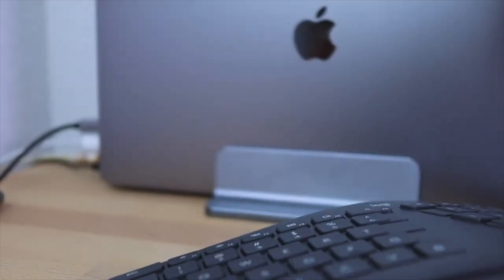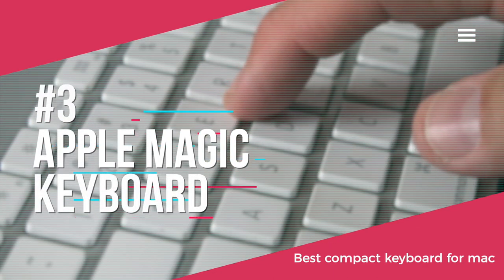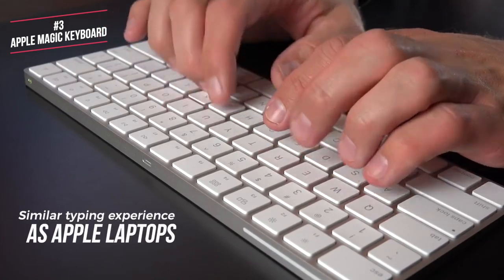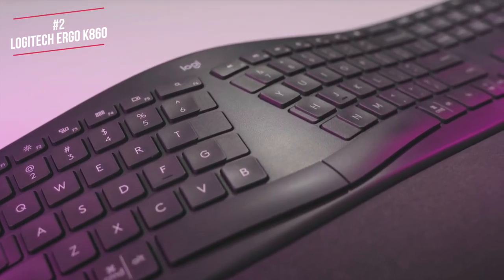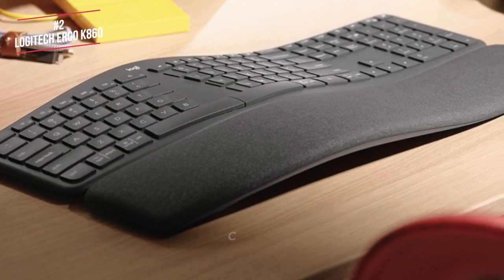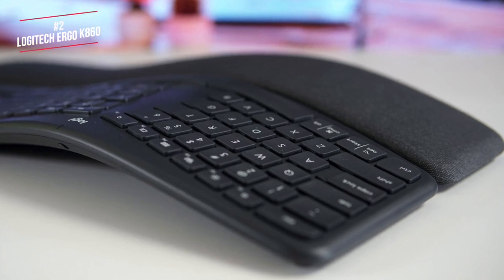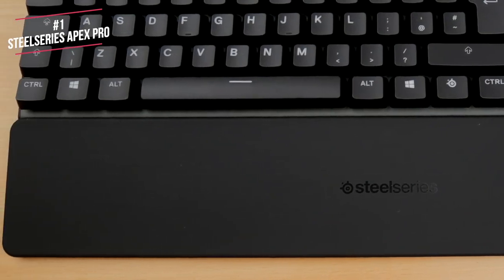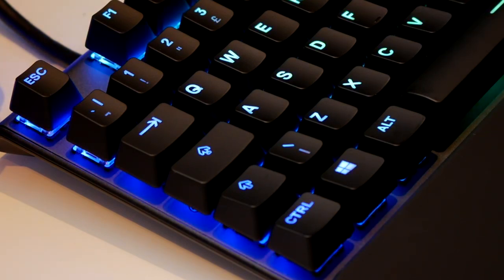Top 3: Best MAC KEYBOARDS 2020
Links to the mac keyboards mentioned in this video:

► 3. Apple Magic Keyboard
► 2. Logitech Ergo K860
► 1. SteelSeries Apex Pro

If you own an Apple computer or device, then you’ll need a keyboard for your Mac. The only problem is the endless selection of keyboards to choose from, not all of them produced by Apple.  With so many it can be hard to decide, but don't worry we have done the hard work and listed the 3 best mac keyboards for 2020.  In this video you can find out more about exactly which to choose.